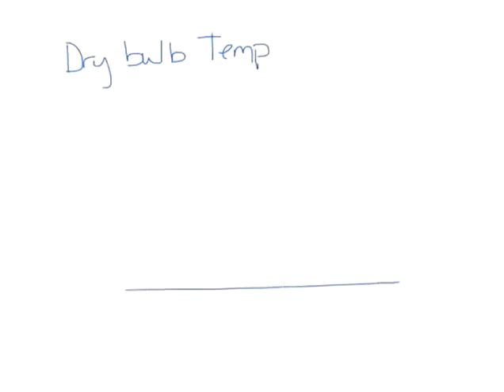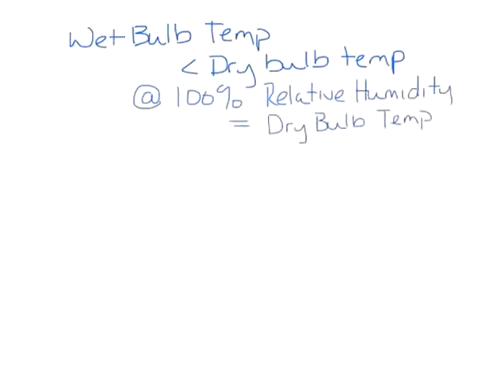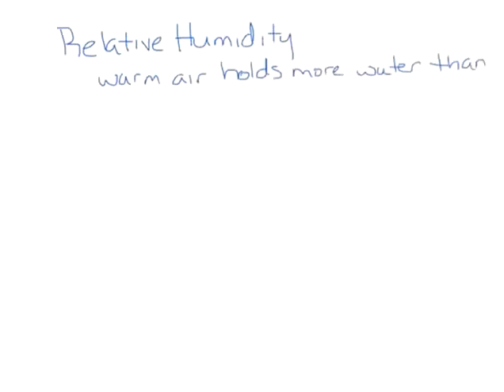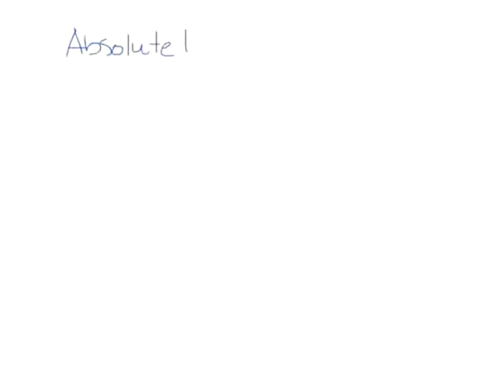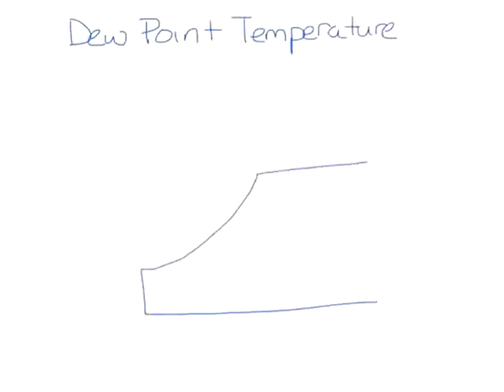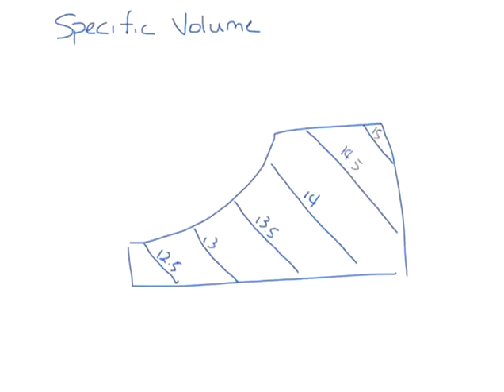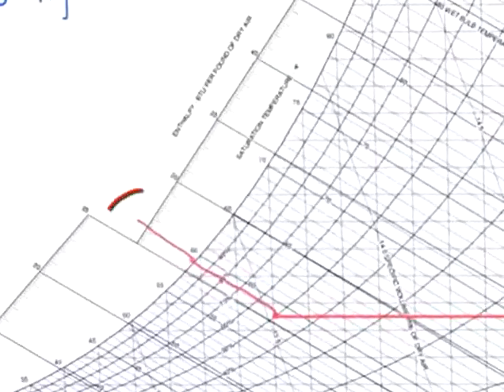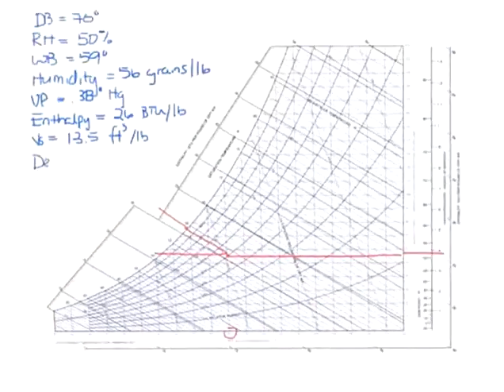How to Read a Psychrometric Chart